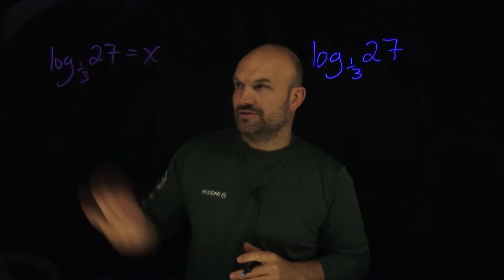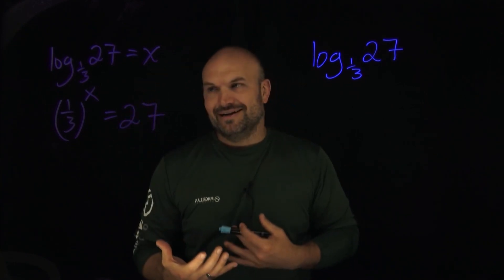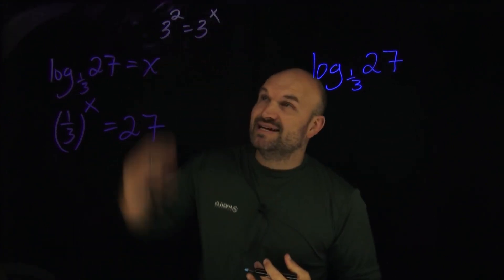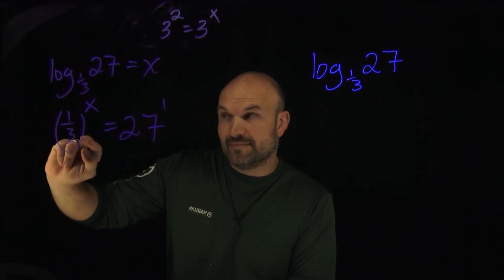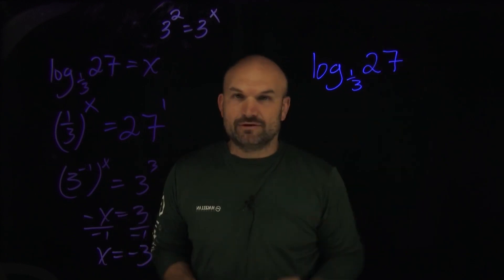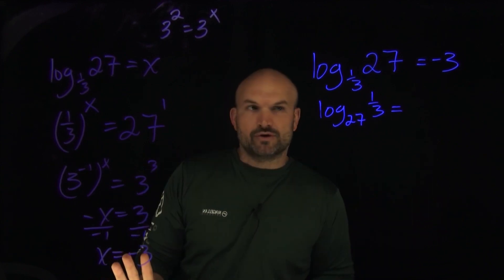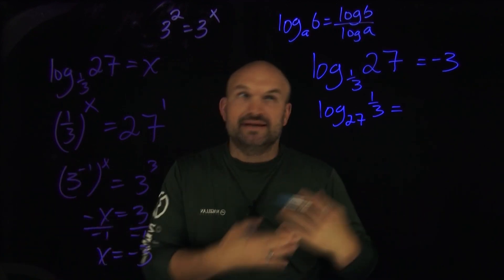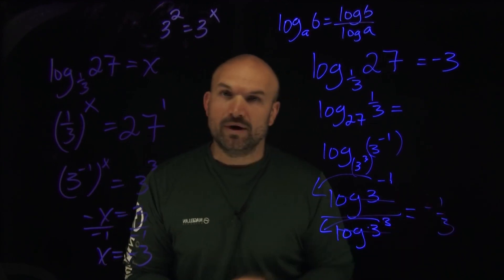Understand evaluate logarithms with a fraction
In this video I will help you understand how to evaluate a logarithmic expression when there are fractions

⭐️ How to simplify a base raised to a log with the same base without a calculator

*** More Examples of Exponential and Logarithmic Functions***